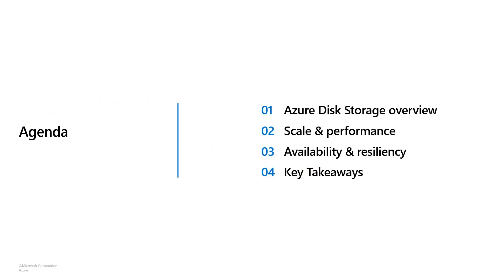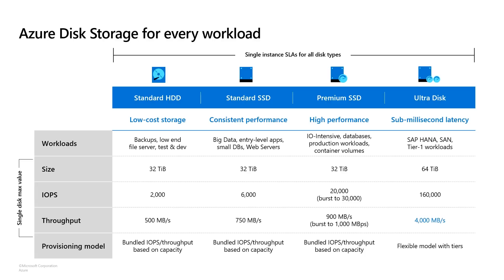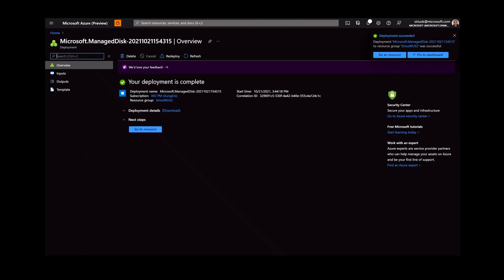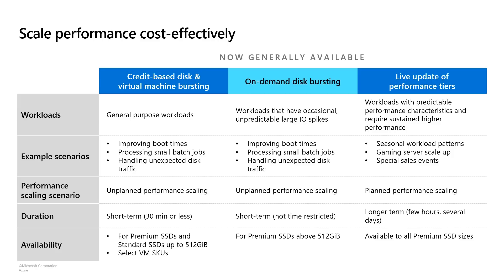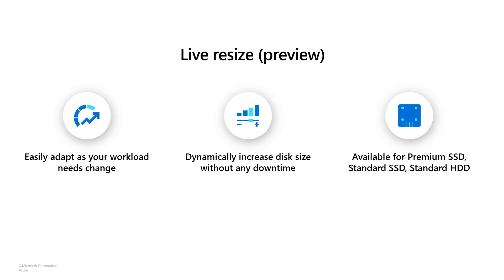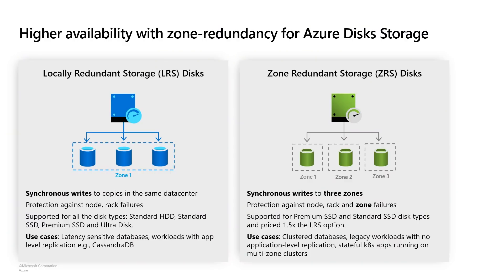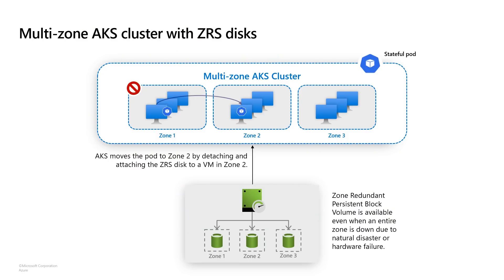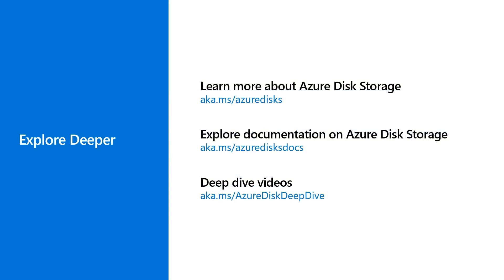Run your business-critical applications with Azure Disk Storage | Azure IaaS Day 2021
In this session, see demos and new product capabilities and learn best practices to get high-performance, reliable, and secure block storage to run your business-critical apps—including those running on an on-premises storage-area network (SAN). Hear about the latest Azure Disk Storage innovations to help you reduce costs, increase agility, and migrate your SAN workloads to Azure.